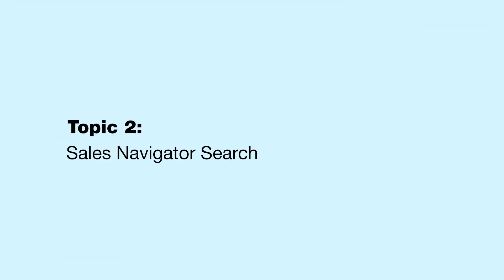7 search options in Expandi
7 search options in Expandi

Starting with LinkedIn automation? To put it simply, the process of LinkedIn automation is basically running a search on LinkedIn then contacting the people whose profile is in the result of your search. You can search for relevant profiles in so many different ways. In this video Amy Bateson explains 7 search options in Expandi.

Within the safest LinkedIn automation tool, Expandi, you can identify the profiles of the hottest leads who will bring income to your business. All you need to do is to run a search and set up a campaign to contact the results. I will walk you through the 7 search options available in Expandi that will change the way how you source clients.

⏱️ Time stamps ⏱️
00:00 - Intro
00:57 - Basic Search
01:27 - Sales Navigator Search
02:12 - Recruiter Search
02:36 - Import contacts from a CSV
03:01 - Post Engagement
03:27 - Group Search
03:45 - Event Search

📖Read our AMAZING blog with templates, best practices and exciting ways to use automation to your advantage: Blog - Expandi

Use Expandi to double engagement using hyper-personalization, with guaranteed success using our "The Top 10 Proven LinkedIn Outreach Templates" Guide

Expandi